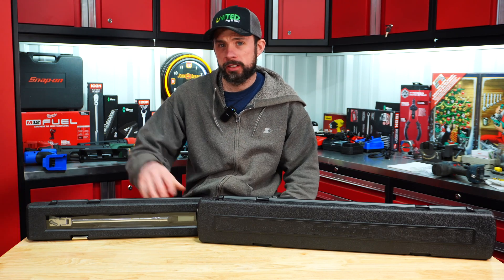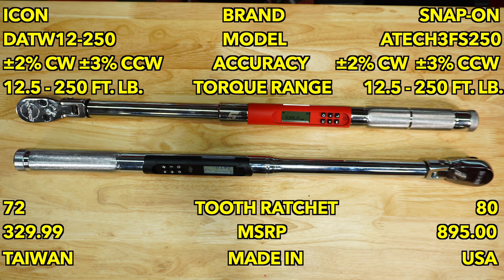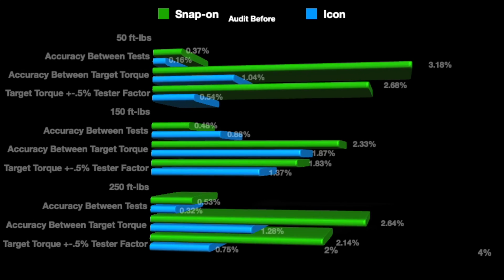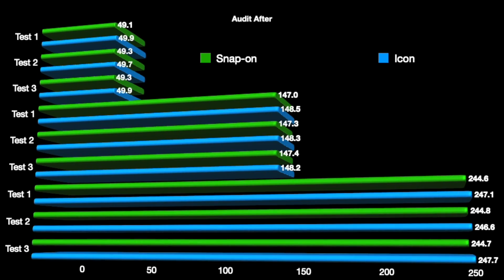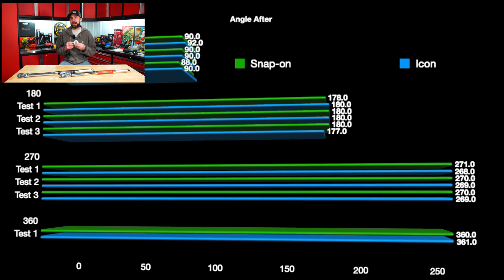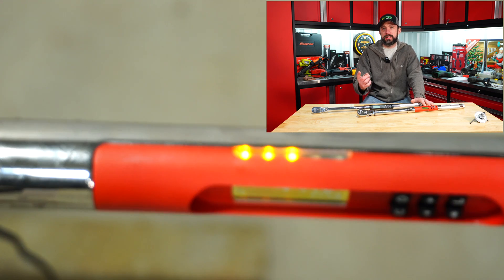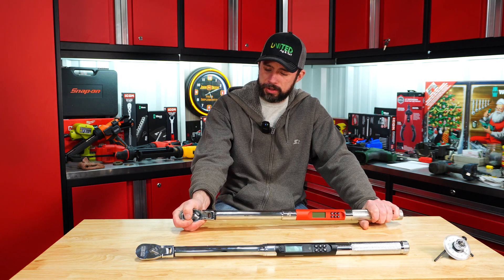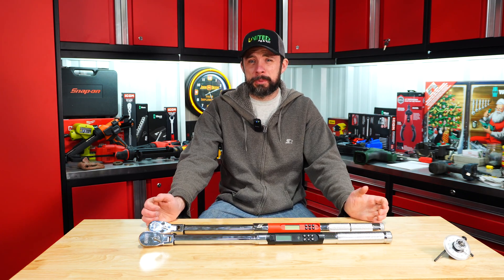Snap-On VS Harbor Freight Icon Digital Torque Wrench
I didn't expect these results at all,  but that's why I tested them before and after 1000 cycles each.

Video going over the setting and menu of the icon in detail

Icon link

Snap On Link